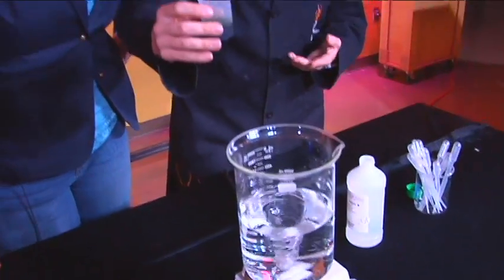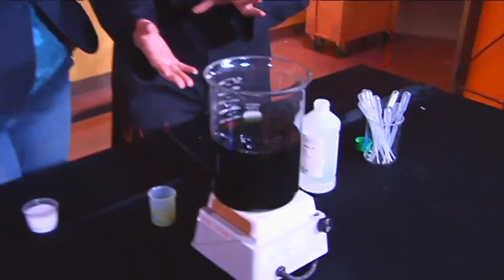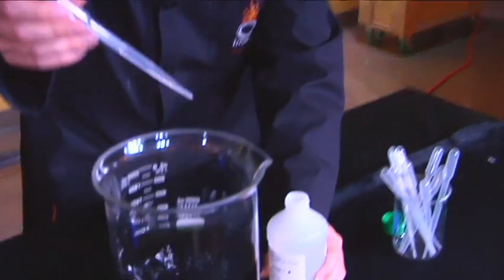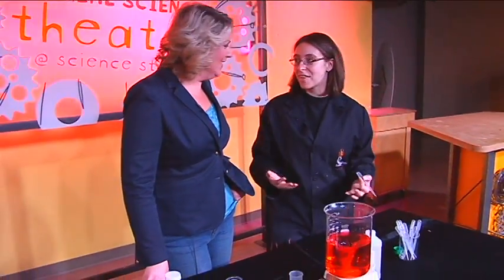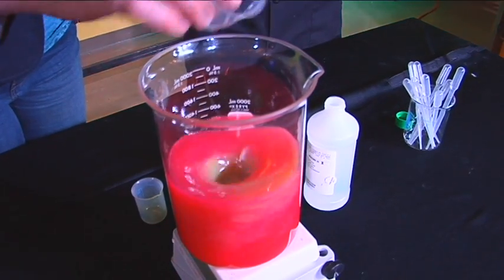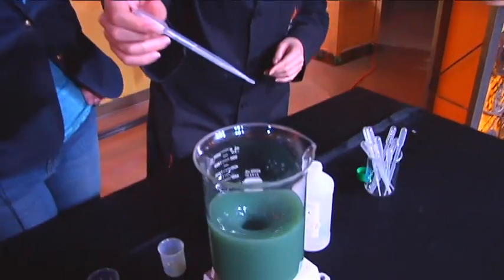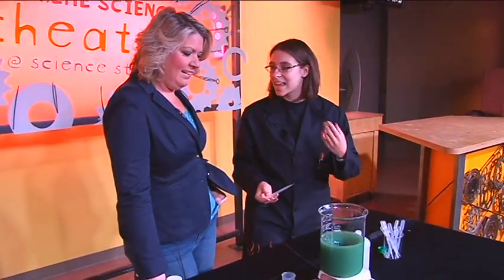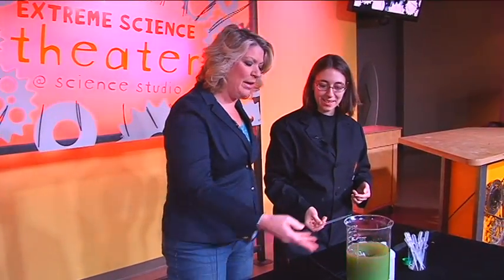What happens when you have a stomach ache?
Kelly Heidbreder and the Extreme Scientists at Imagination Station show you what happens inside your stomach when it feels like it is ready to revolt.